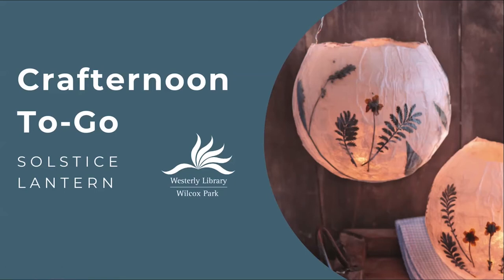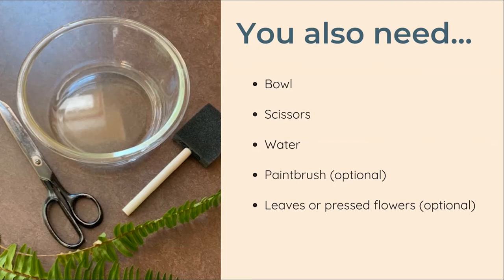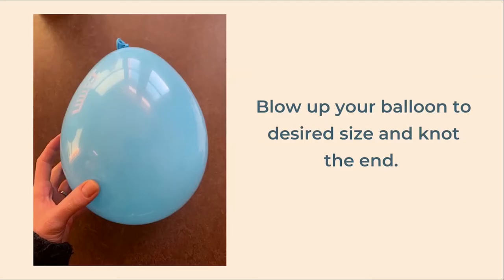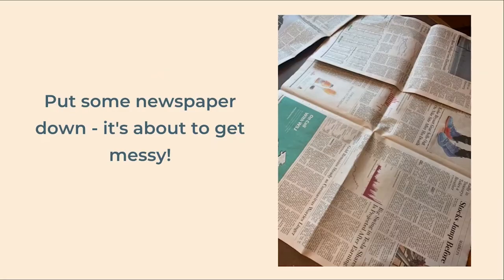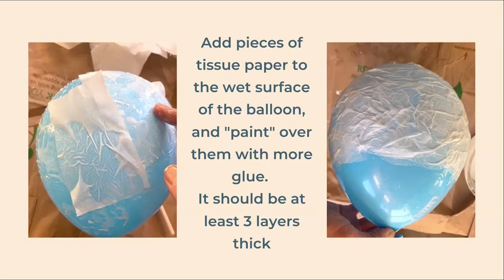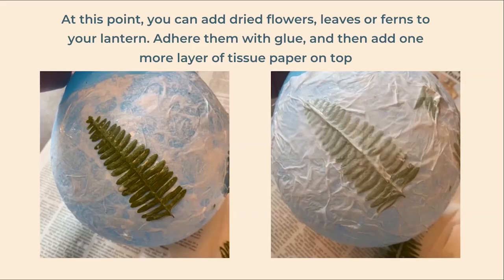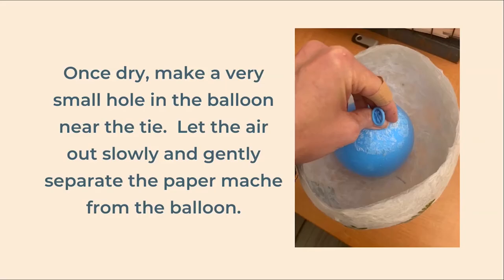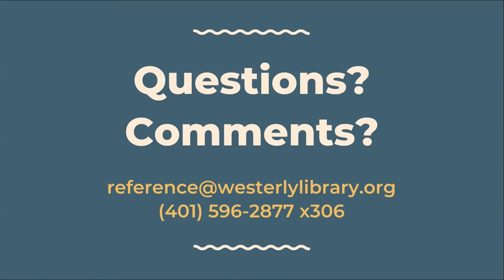Crafternoon | Paper Lanterns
This week we're making paper lanterns.
Supplies needed for this project:
• 5 pieces of white tissue paper
• 1/2 cup of glue
• 12" of wire
• 1 balloon
• 1 tea light
• A bowl
• Scissors
• 1/2 cup of water
• Dried leaves or flowers for decoration
• (optional) paintbrush